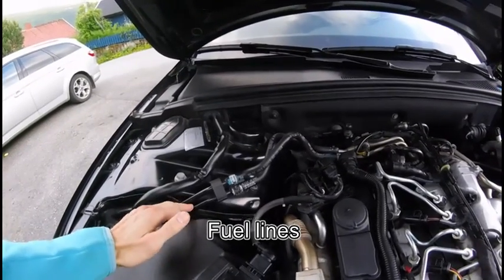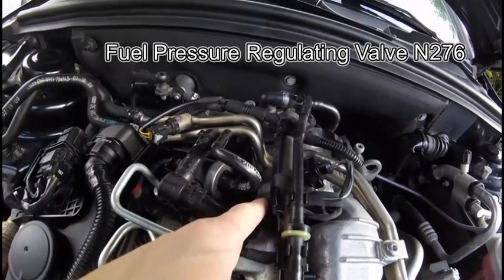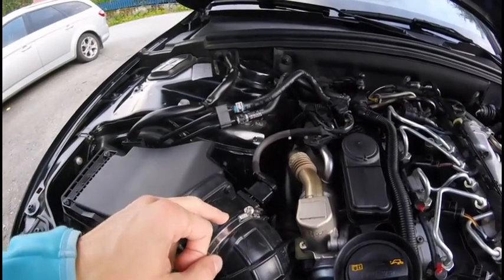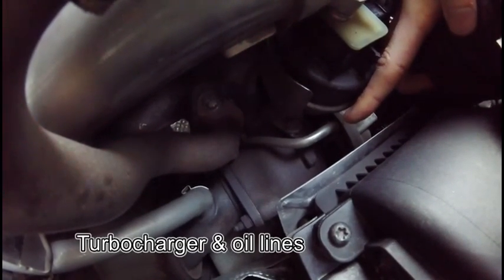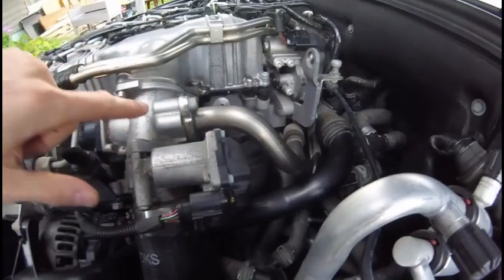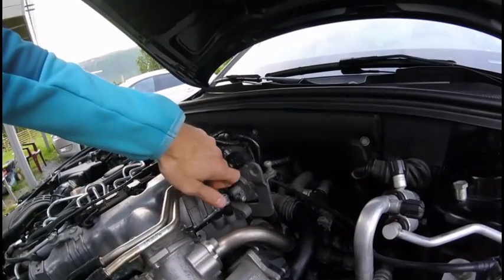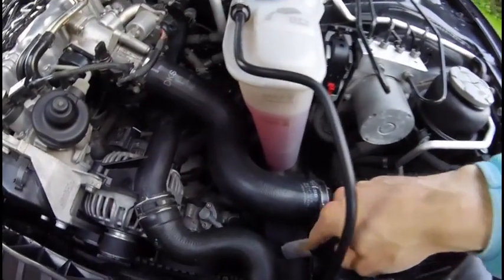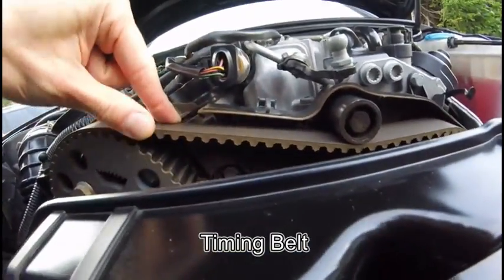Under the hood explained Audi A4 B8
This time I'm having a look inside the engine bay of an Audi A4 B8, 2010 model. I'm naming components and pointing out the fitting locations of all basic parts under the hood. Sorry for the bad sound quality!

Engine: 2.0 TDi 170bhp. Engine code: CAHA.